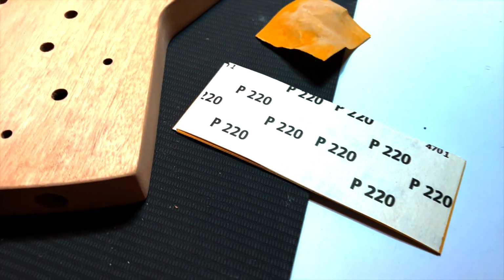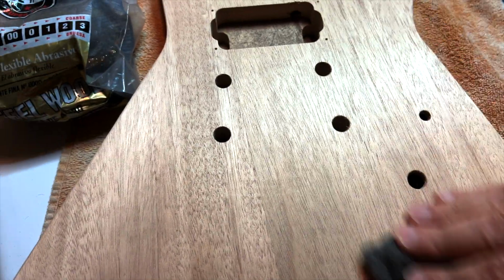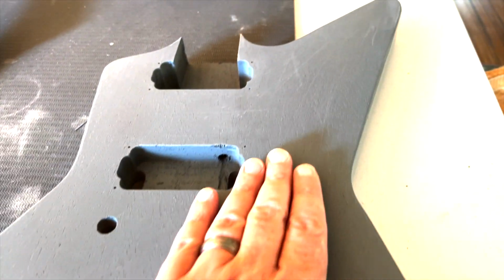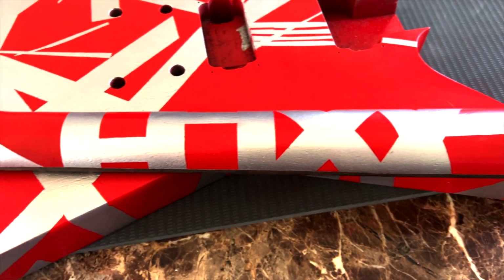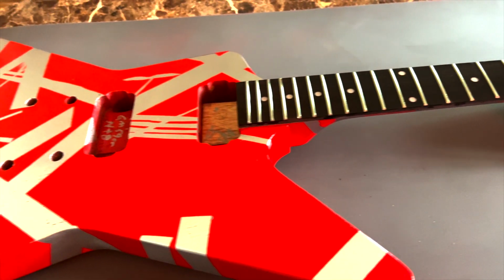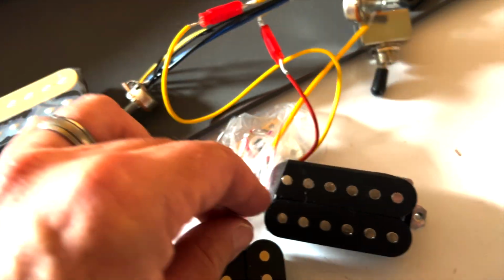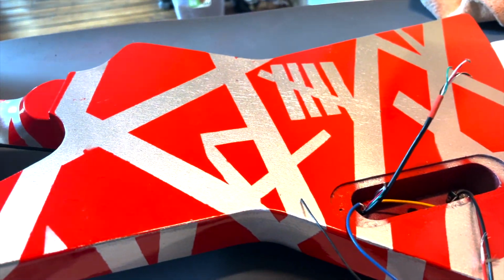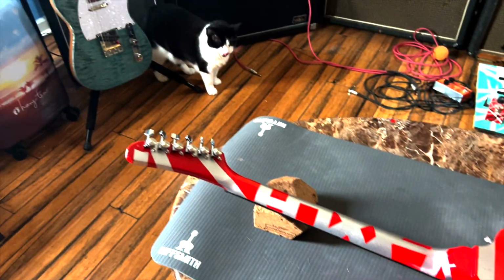Amazon DIY Guitar Kit - Part2 - UN-Shark EVH Tribute Build!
I built a special "un-shark" version of an EVH guitar made famous on the cover of Woman And Children First, but with a little bit of a twist, so I dubbed it the "Un-Shark”!

Leo Jaymz DIY Electric Guitar Kits - Mahogany Body, Maple Neck and Rosewood Fingerboard - Fully Components Included

Guitar Madness 59er Alnico Pickups: